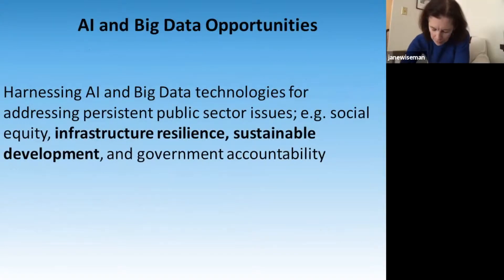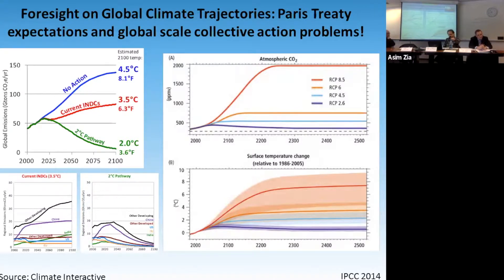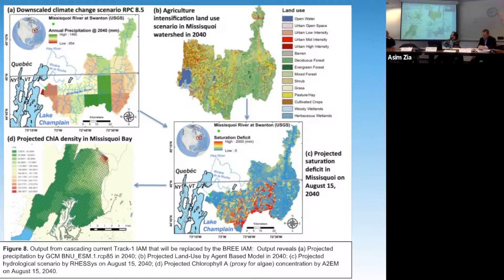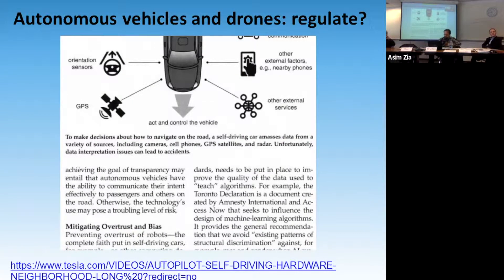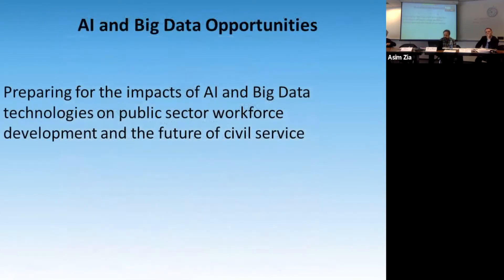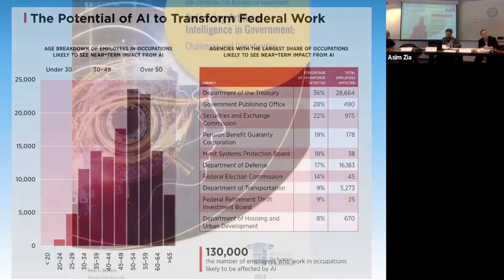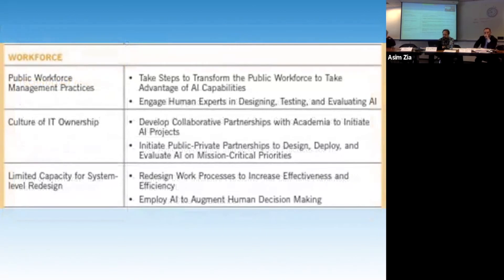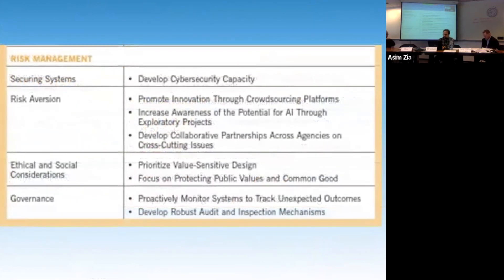Background Information: Advancing Public Service through Big Data and Artificial Intelligence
Conference panel at the American Society for Public Administration (ASPA), March 2019.